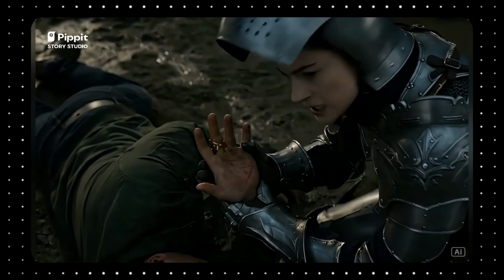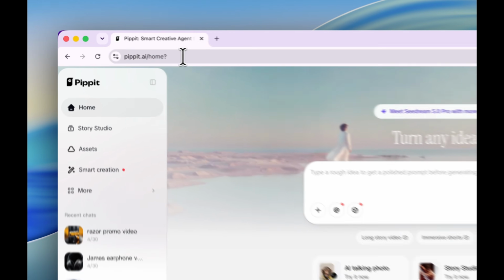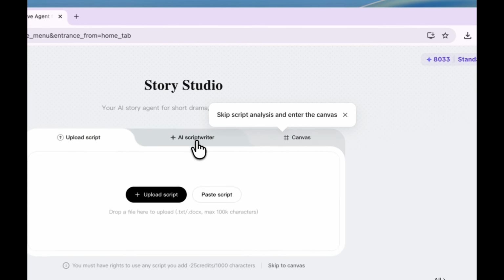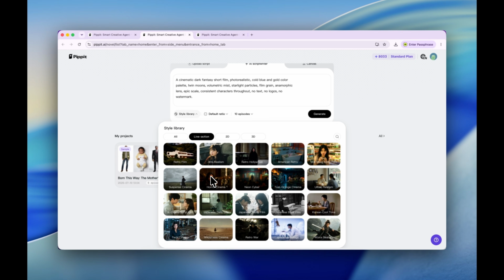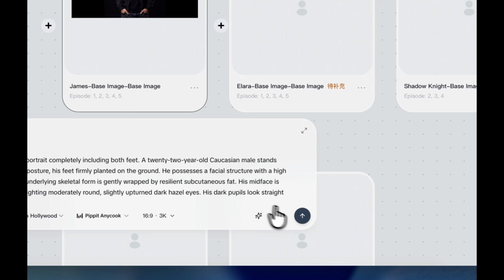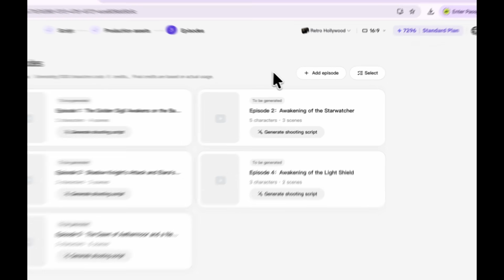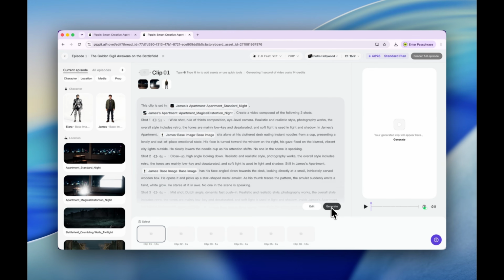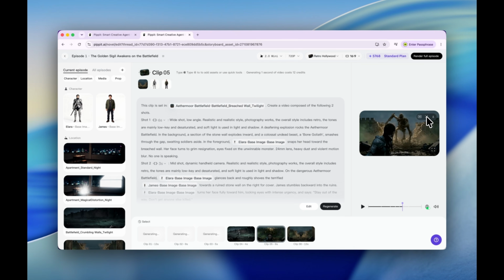How I Built a Short Drama with Pippit Story Studio + Seedance 2.0 Mini | Best AI Video Generator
Create stunning cinematic videos with Pippit — the ultimate AI video generator and AI storytelling platform for independent creators.

In this tutorial, I'll show you how I built an epic fantasy short drama from scratch, covering the complete text-to-video workflow from AI script writing to asset generation. Learn how to use this powerful AI movie maker alongside Seedance 2.0 Mini to bring a story about a star dragon and an undead army to life on a budget.

In this video you'll learn:
• How to turn one story idea into an 8-scene fantasy short drama
• How to organize characters & scenes in Story Studio Canvas
• How to iterate with Seedance 2.0 Mini without blowing your budget
• The full script-to-screen workflow for solo creators

⏱️ Timestamps:
00:00 – Preview of the Fantasy Short Drama
01:44 – Introduction to the AI Video Tutorial
02:05 – Overview of Pippit and Seedance 2.0 Mini
02:44 – Exploring the Pippit Landing Page & Examples
03:32 – Getting Started: Logging into Story Studio
03:45 – Setting up Episodes and Aspect Ratios
04:42 – Using the AI Script Writer
05:05 – Selecting Visual Styles (Retro Hollywood, Anime, etc.)
05:51 – Reviewing Script Summary and Character Bios
06:17 – Generating Character and Environment Assets
07:18 – Navigating the Pippit Canvas
08:23 – Creating the Shooting Script
09:34 – Building and Generating the Full Episode
10:41 – Enhancing Video Quality (HD Upscaling)
11:22 – Rendering and Downloading the Final Drama
12:10 – Final Thoughts and Outro

💰 Seedance 2.0 Mini launch offer: $0.02/sec — test and revise affordably.